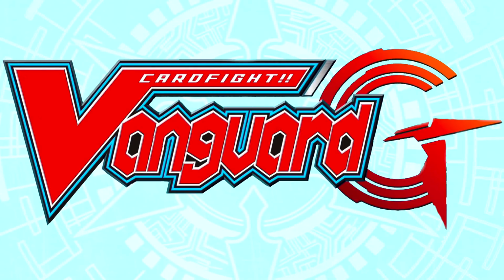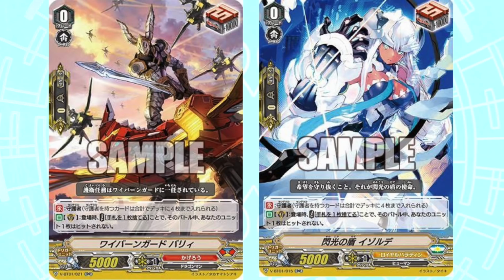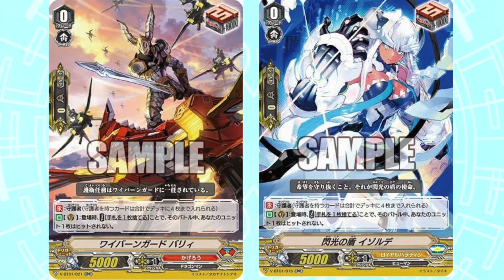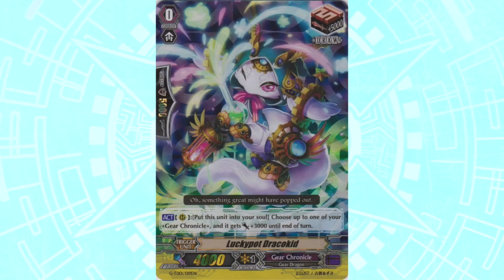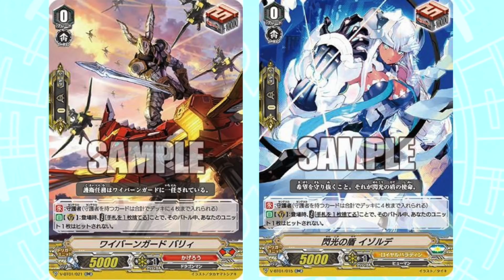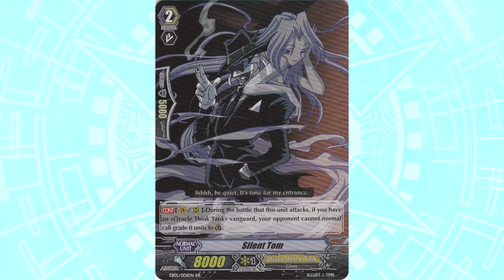DRAW TRIGGER PERFECT GUARDS?!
Going over the new reveal... This is a good one.